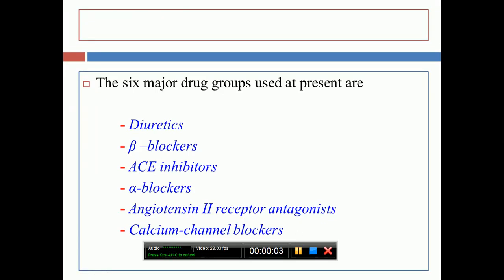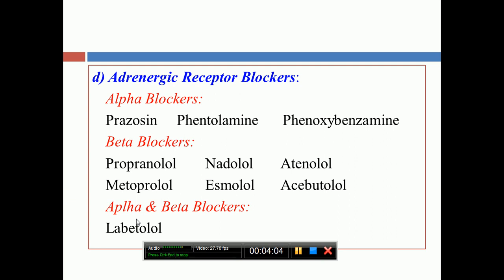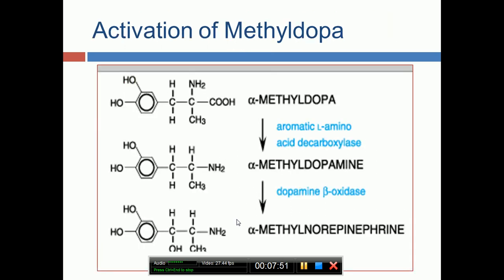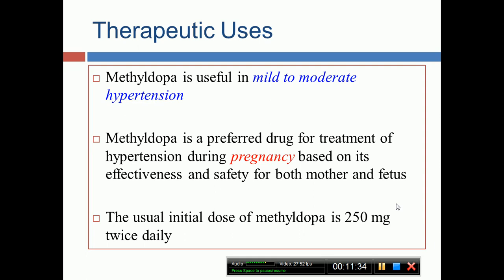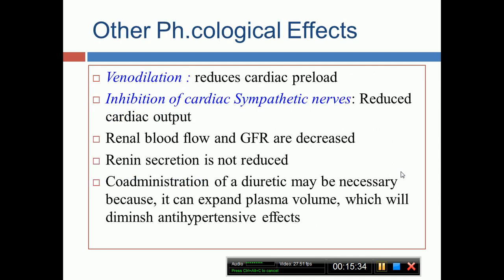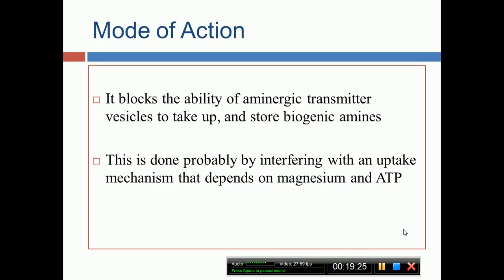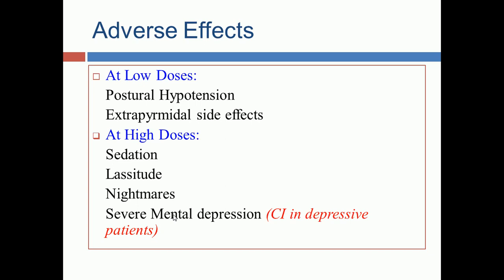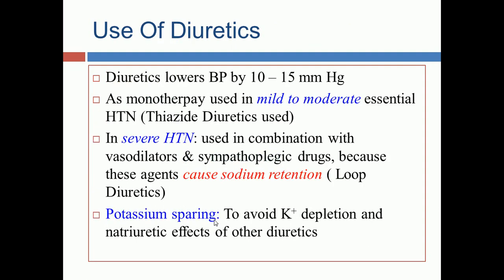Lecture of Dr Muh Haseeb on Topic Antihypertensive Drugs II